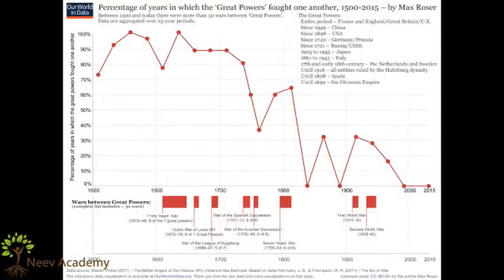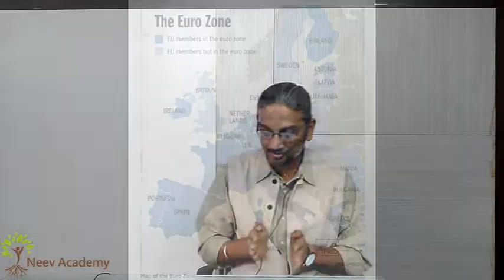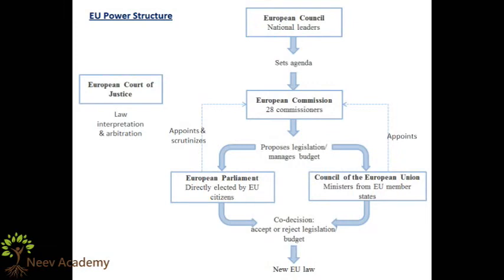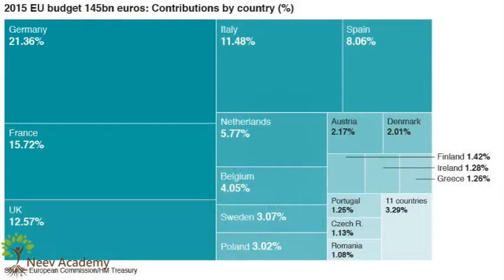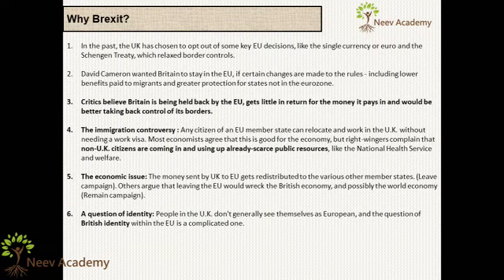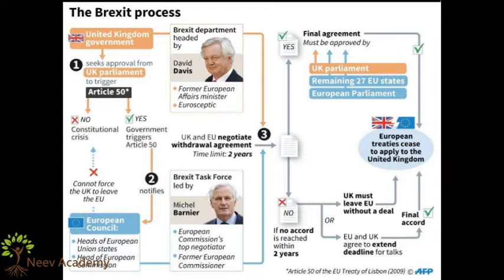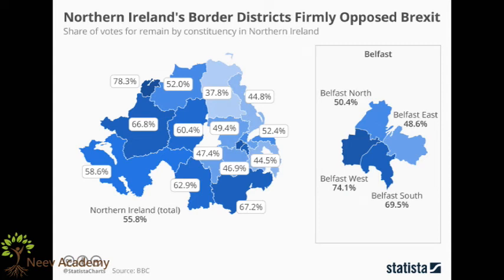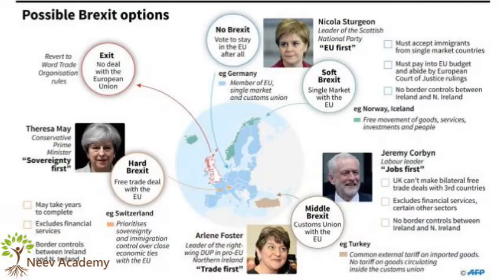Backgrounder Series - S3 - Brexit and the European Union |IAS|CAT|Current Affairs | T. Rammohan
Part of the Backgrounder Series on Current Affairs and GK
Faculty: T. Rammohan